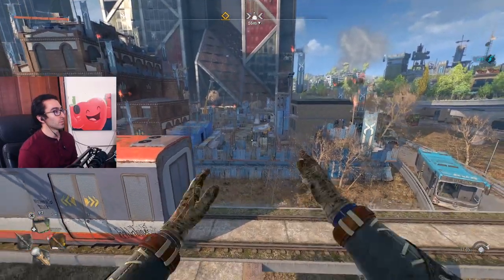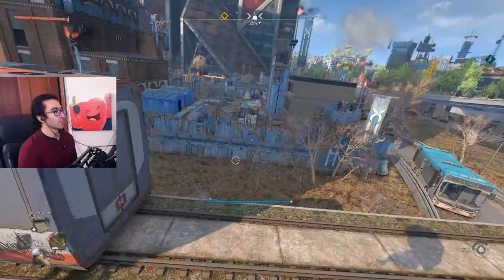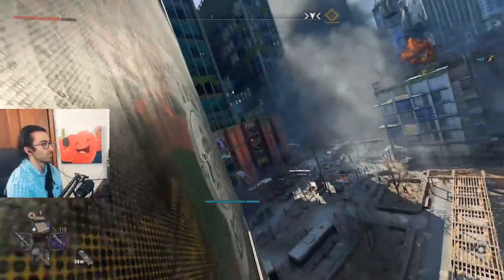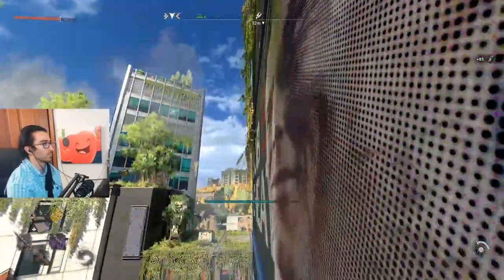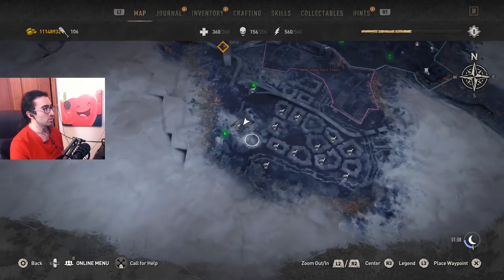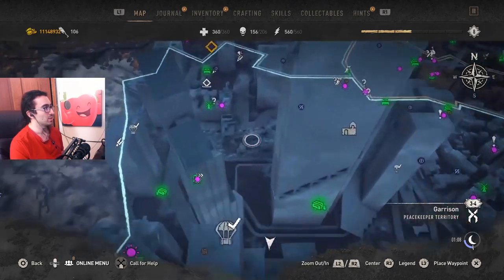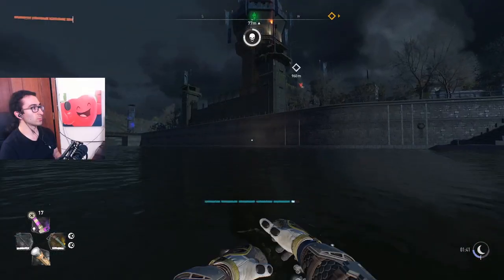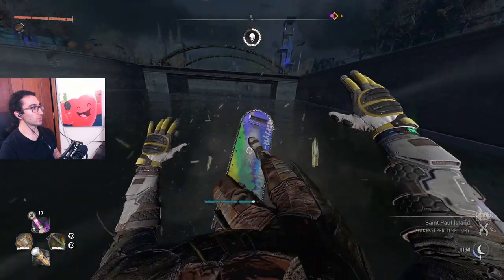Dying Light 2 - 10 Tricks YOU DIDN'T KNOW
Dying Light 2 tips and tricks you missed and didn't know. Many peacekeepers and survivors have been eaten by their pet goat. Don't let that happen to you.